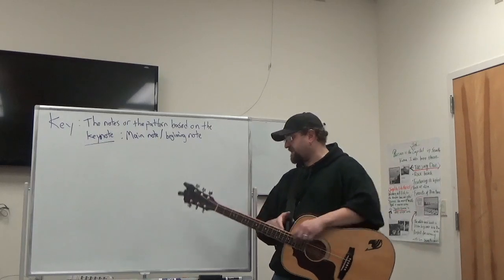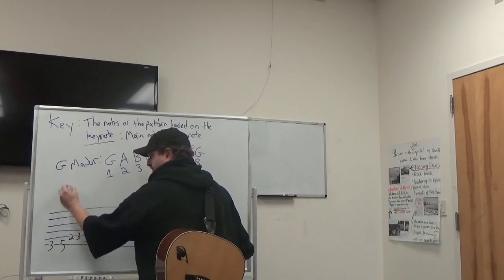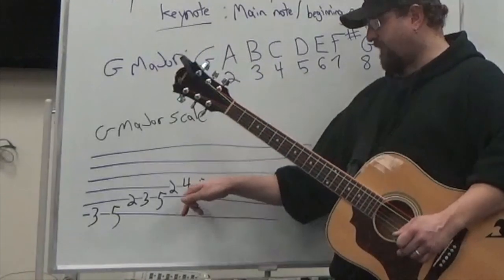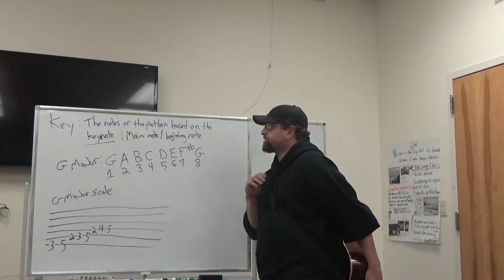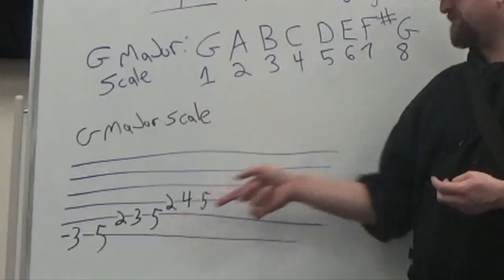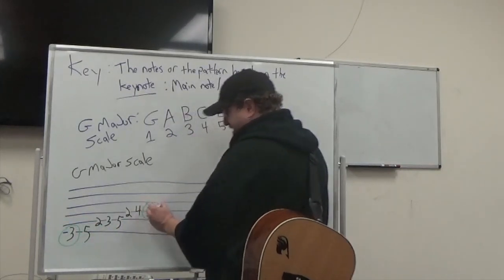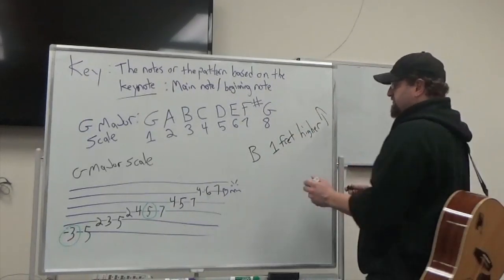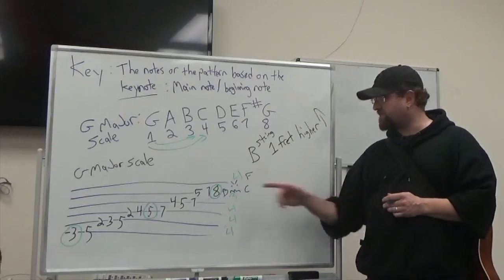How to play the G Major scale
Learn how to play the G major scale. This video is from a free seminar I did on March 7th 2019